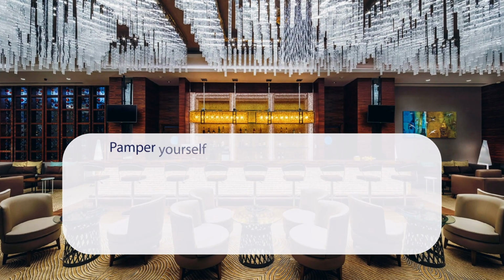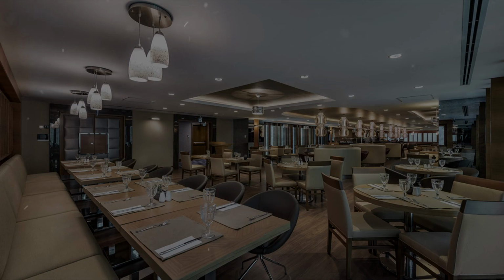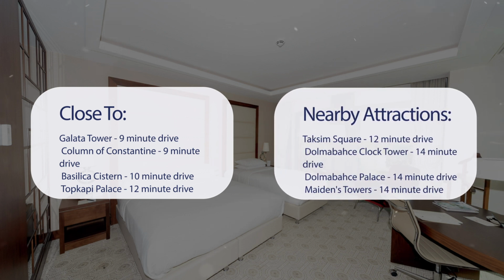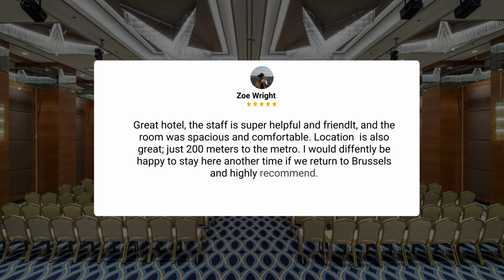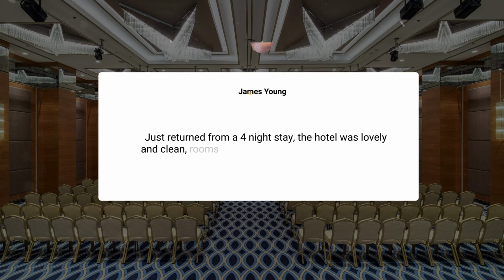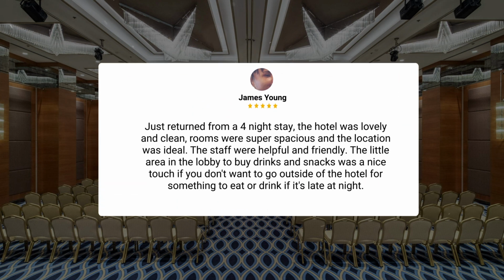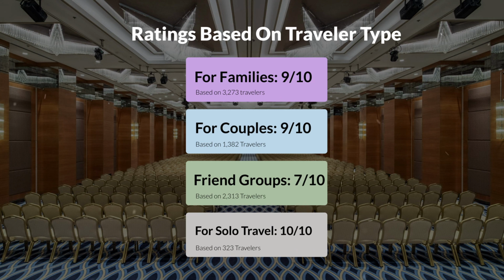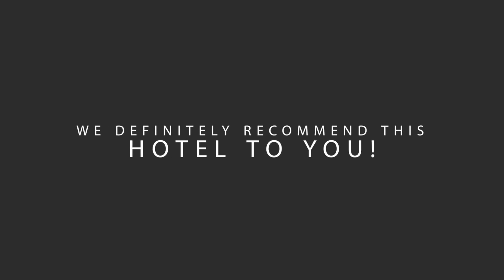Doubletree By Hilton Istanbul Topkapi Istanbul Review - Should You Stay At This Hotel?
In this video, we reviewed the Doubletree By Hilton Istanbul Topkapi Istanbul based on its price, quality, value for money, and more. We also gave it ratings based on the travel type and more.

Additionally, we'll provide you with insights into the nearby attractions and activities that you can enjoy during your stay at Doubletree By Hilton Istanbul Topkapi Istanbul. Whether it's exploring the local culture, sightseeing, or shopping, we've got you covered.